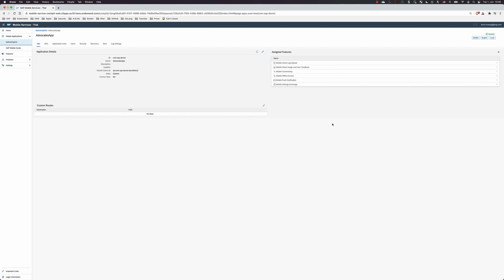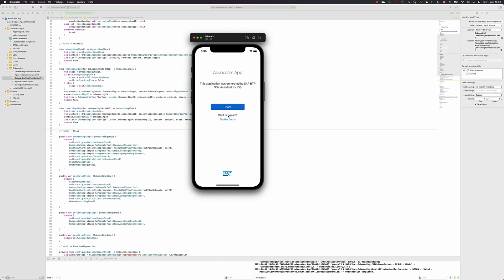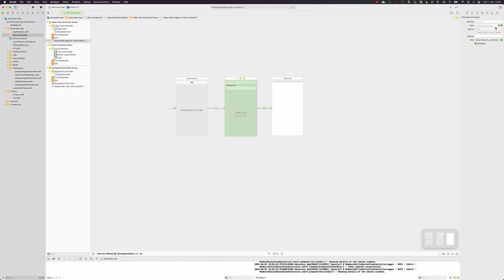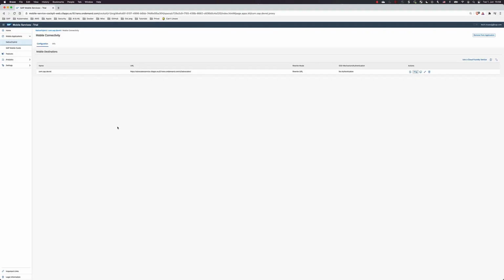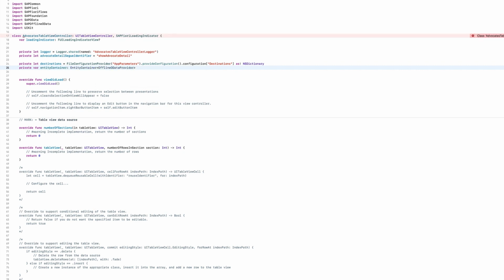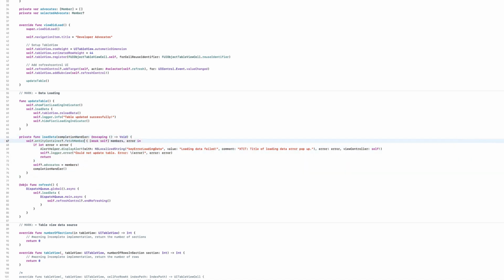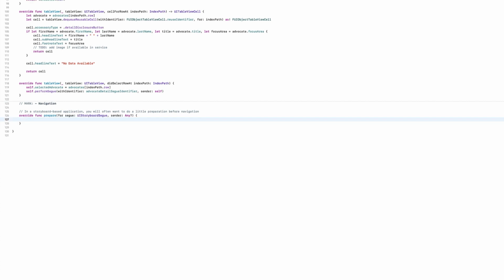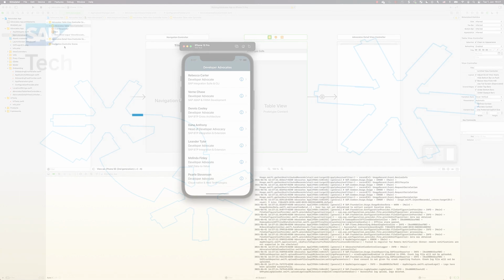Advocates Service – Building the Advocates App with SAP BTP SDK for iOS Part 1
In this episode of SAP Tech Bytes we will talk about building the Advocates App with the SAP BTP SDK for iOS. You will learn how to take the UIKit approach to building an app connecting against the Advocates Service on SAP BTP.

* How to build the Advocates App using SAP BTP SDK for iOS & UIKit
* How to consume a CAP OData endpoint from within the iOS app

0:00 Introduction
0:36 Step 1 - Project Generation
7:00: Step 2 - Change the generated UI Code
12:10 Step 3 - Disable Passcode Policy
12:52 Step 4 - Load and Display Data for AdvocatesTableView
23:15 Step 5 - Implement Navigation to AdvocatesDetail
25:20 Step 6 - Test the App
27:00 Step 7 - Fix the Refresh Control error
27:40 Step 8 - Result of Implementation
28:20 Closing